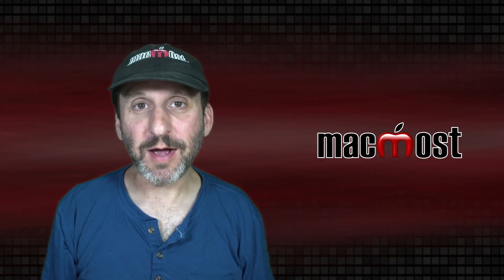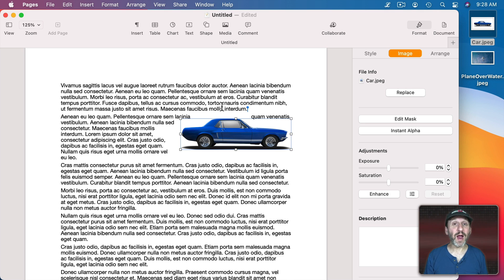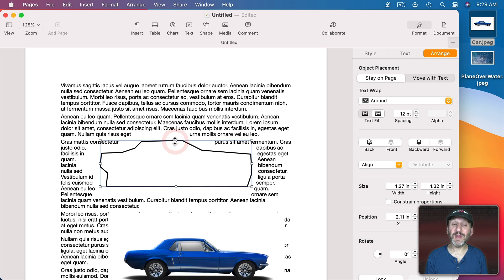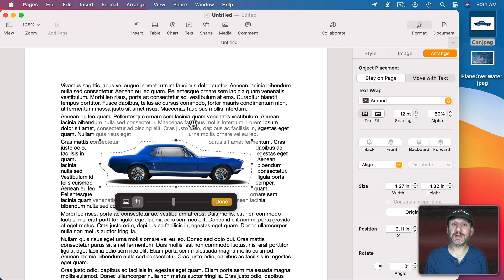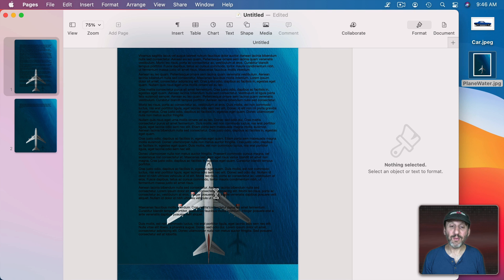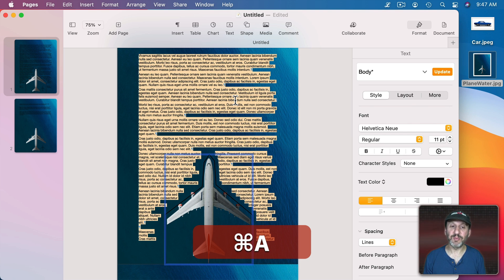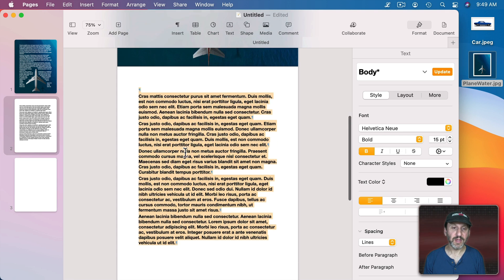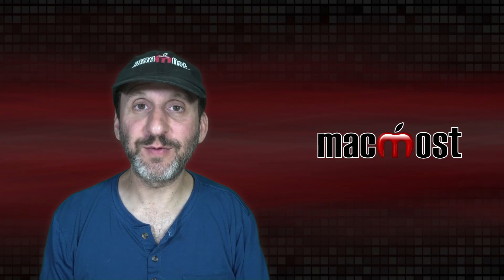Custom Text Wrapping With Shapes In Pages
Text can wrap easily around rectangular images or well-defined image objects. But if you want to control the text wrapping with precision or to create unusual wraps, you can use shapes.